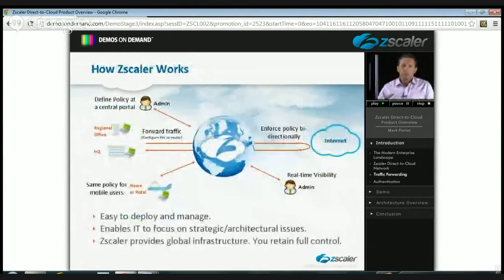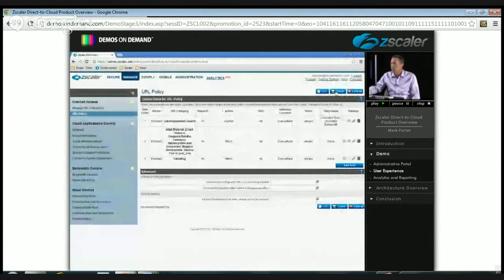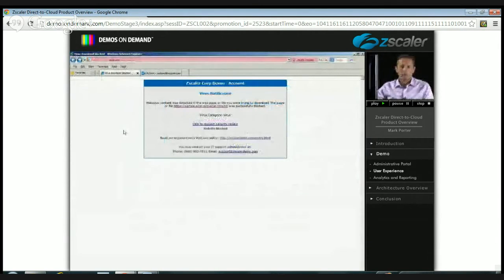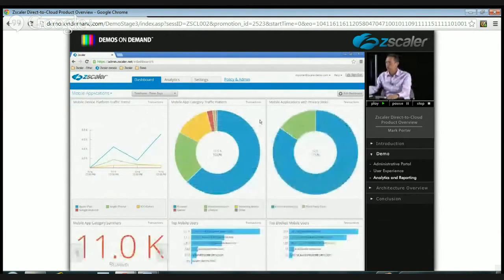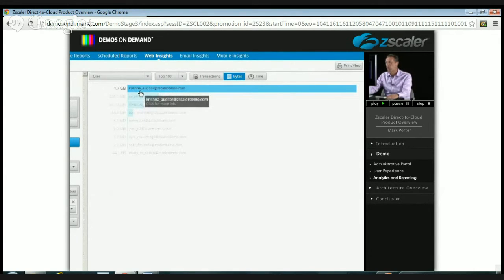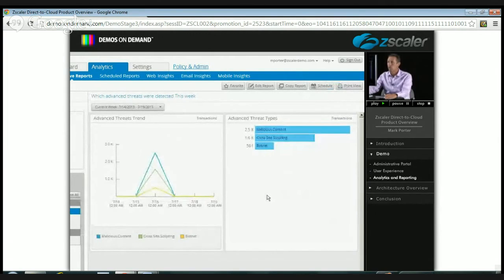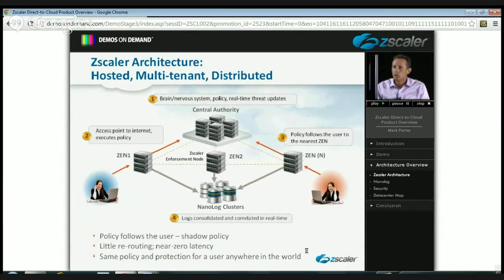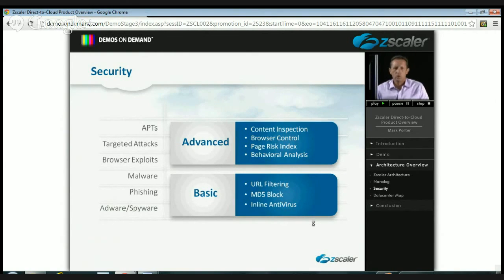RSA Conference 2014 Cloud Security - No Hardware, No Software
This video highlights the Zscaler Cloud Security UI...the best UI ever for intuitive ease-of-use, elegant dashboard look and reporting capability with blazing speed. Video clip originally broadcast live on Google Hangouts then published with YouTube video creation tools ...See the live demo at the Zscaler booth.  Please stop by Booth #1135 at RSA 2014 Moscone Center San Francisco February, 24-28 to discuss your web security requirements in light of the ever changing threat landscape and see if the following live demo topics might be of interest to you

Advanced Persistent Threats

Protect any device, any time from any location
•Better Security across distributed enterprises
•Advanced consolidated reporting
•Real time visibility & control

Analytics

Experience Real-time, consolidated reporting & intelligent Insight
•Security instances at a glance
•Productivity losses
•Cloud applications in use
•Management Reporting

Mobile

Zscaler security for your BYOD and Corporate Android Devices
•Real-Time Visibility in Mobile Apps and Traffic
•Full Content Inspection, Security for Mobile Traffic
•Differential Policies for Corporate and Personal Apps

180 Countries, 4500 Customers, 12 million Users, 12 billion transactions daily
Zscaler is a Pure Cloud solution.  No hardware. No software. Go Direct-to-Cloud, with Zscaler.   Discover why a Pure Cloud solution trumps any hybrid/appliance approach to protect your users TODAY on any device, anywhere in the world.
Zscaler Cloud Security Solutions

Go Direct-to-Cloud with Zscaler's cloud security solutions for the Mobile Enterprise. Enterprise IT organizations are turning to cloud security solutions to address the security challenges posed by technologies and trends such as mobile devices and bring your own device (BYOD), cloud applications and social media.

 Zscaler's Direct-to-Cloud Network is enabling businesses to cost-effectively make the transition to cloud security, protecting the enterprise from advanced persistent threats and enabling users to go direct-to-cloud on any device, from any location.

One integrated cloud security solution for complete enterprise security

Zscaler's Direct-to-Cloud Network integrates:

Advanced Persistent Threat Protection: Protect users from advanced and emerging threats including botnets, malware, phishing attacks and more

Local Internet Breakouts: Secure your branch offices and road warriors without backhauling traffic to a central gateway, and deliver a transparent, latency-free experience to users.

Mobile Security: Go beyond mobile device management and enable BYOD with Mobile Security that offers comprehensive protection for smartphones and tablets, with no software to install or update.

Advanced cloud security with no hardware or software

With Zscaler's Direct-to-Cloud Network, you get a complete cloud security solution with no hardware or software required. Zscaler's Direct-to-Cloud Network is built from the ground up with key capabilities designed to deliver the industry's most advanced cloud security on any device in any location, while offering a superior user experience.

Zscaler's Direct-to-Cloud Network is a global checkpost in the cloud between the user and the Internet, inspecting all incoming and outgoing traffic to any device in any location. It's a simple yet incredibly powerful cloud security solution that simplifies IT and reduces costs while enabling your business for the challenges of mobility, cloud apps and social media. And with Zscaler's global cloud security infrastructure, you get unrivaled protection with no latency.

No hardware. No software. No latency. Go Direct-to-Cloud, with Zscaler.

This video relates to:

RSA Conference 2014 Cloud Security
RSA Conference 2014 Cloud Security Leader
RSA Conference 2014 Cloud Security Leader Booth #1135
Cloud Security Gateway
Internet Security 2014
Gartner Magic Quadrant Leader 2103
Secure Cloud gateway
Gartner Review 2014
Internet Security
Web Security Gateway
Secure web gate review
Secure web gateway review 2014
Secure web gateway gartner
Secure web gateway gartner 2014
Secure web gateway gartner magic quadrant 2013
Web Security
Gartner Secure Web Gateway
Websense
BlueCoat
PaloAlto
FireEye
Cisco

URLS:...secure web gateway